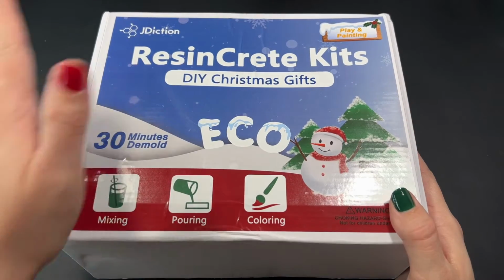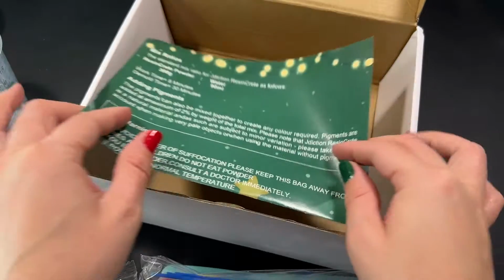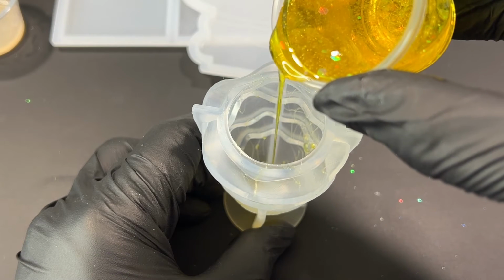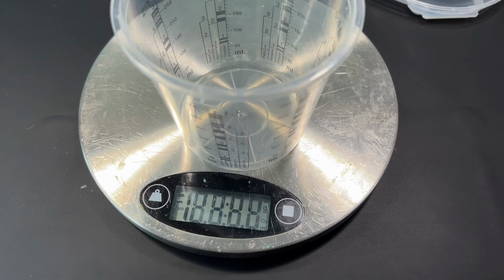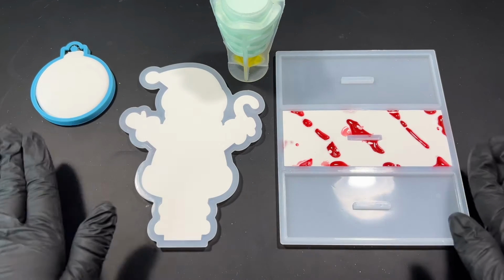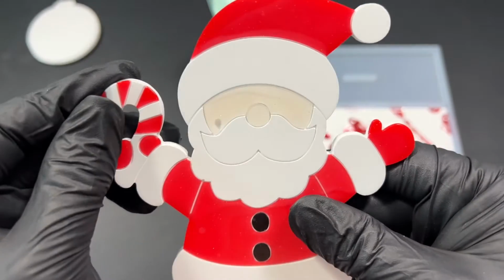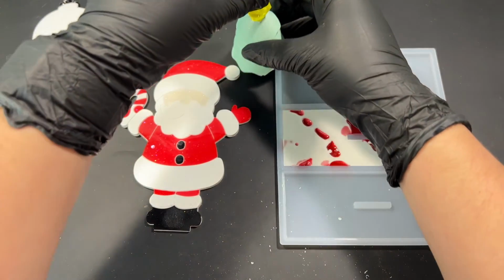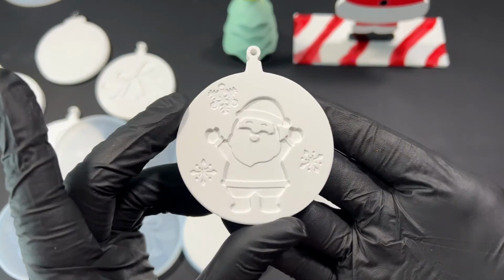Can ResinCrete Bond With Epoxy Resin? | Testing 3 Ways to Bond ResinCrete & Epoxy Together!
Testing 3 Different Ways Boding ResinCrete to Epoxy Resin!

JDiction sent me their new ResinCrete Christmas kit and it’s perfect for a last minute gift or if you want to try resincrete yourself. You get everything that you need for the craft, except for the water of course lol.
As I’m trying the kit i’m also going to take the opportunity to test if resincrete can bond to tacky resin, if resincrete can bond with cured resin and finally I also want to test and see what happens to both when you put both uncured mixtures into one silicone mold together. I’m really curious to know whether or not both mixtures will cure properly.

**When working with resins make sure you are working in a well ventilated room and be wearing the right PPE. Resin is a chemical and can make you sick if you don't take the right precautions.**

PRODUCT LINKS:

RESINCRETE Kit

JDiction High Gloss EPOXY

TimeStamps:
0:00 INTRO
0:22 UNBOXING JDICTION'S RESINCRETE KIT
2:20 LET'S GET CRAFTING
8:10 DEMOLDING
🔥Etsy Shop
🔥Amazon US Store Front
🔥Amazon CANADA Store Front